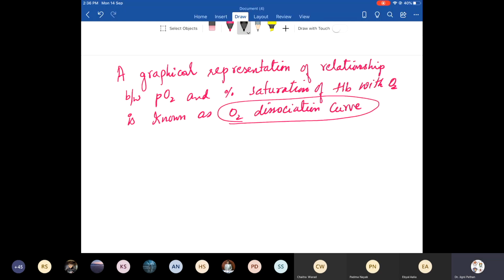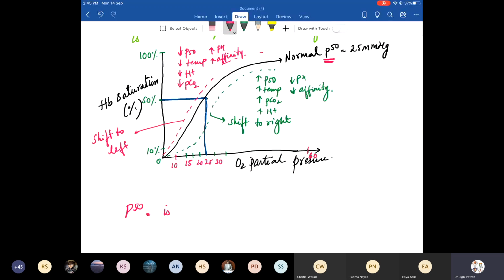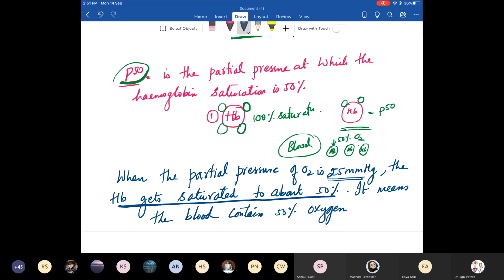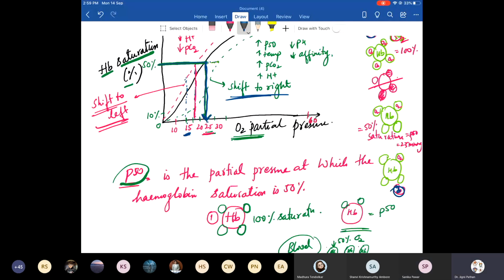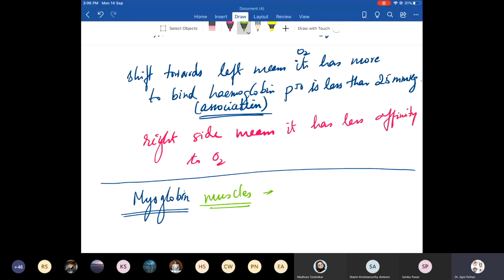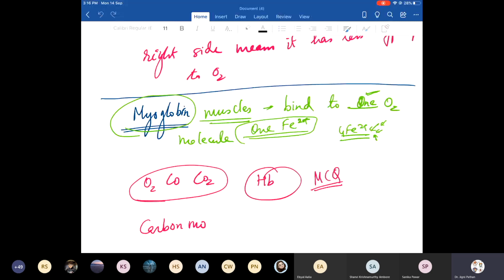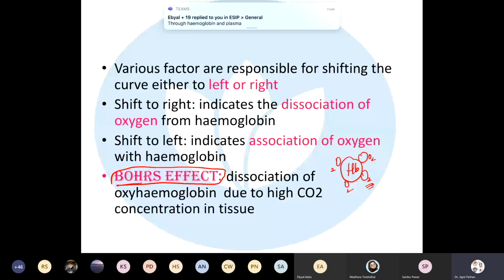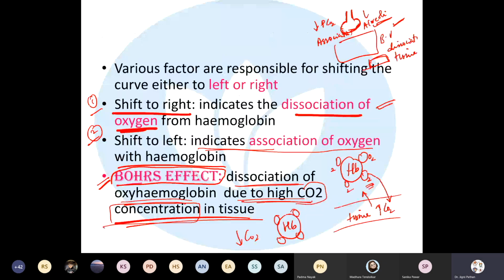XI ZOOLOGY OXYGEN DISSOCIATION CURVE